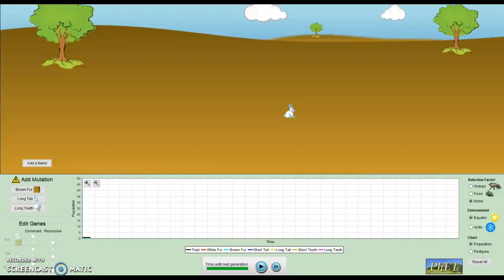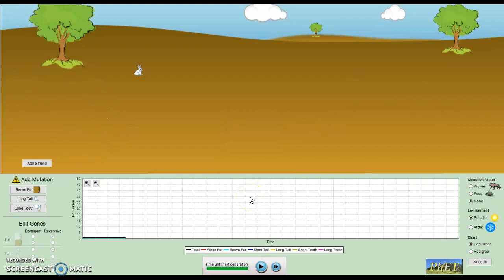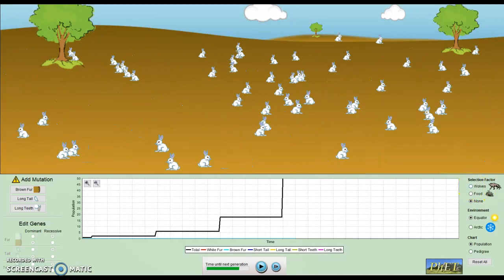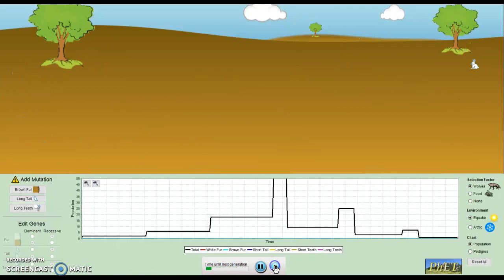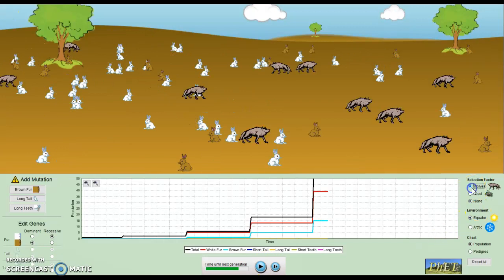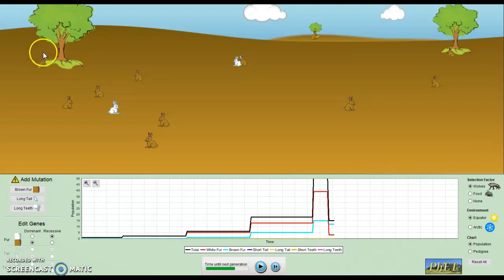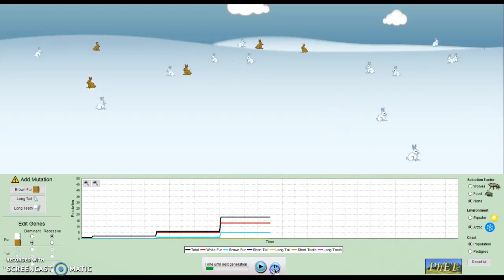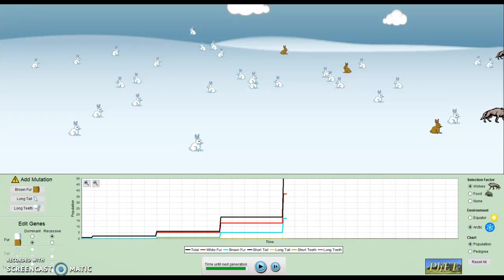Natural Selection with Bunnies!